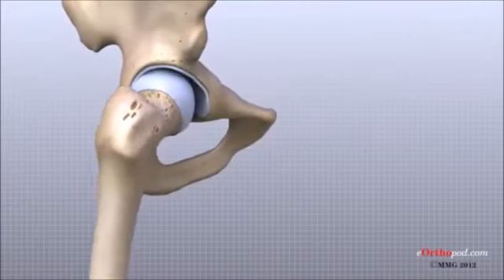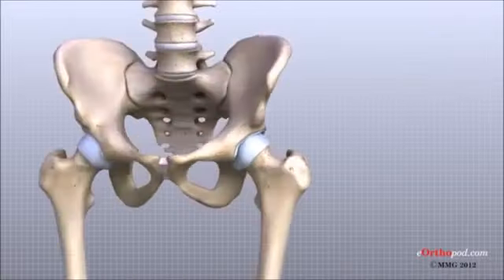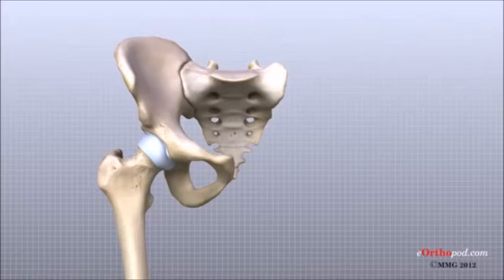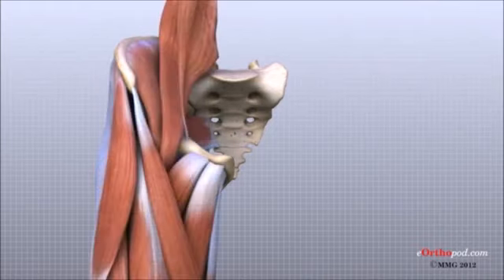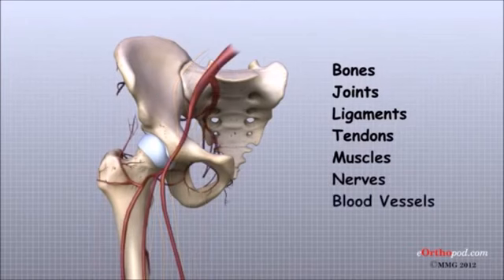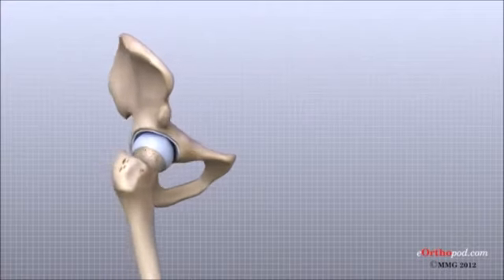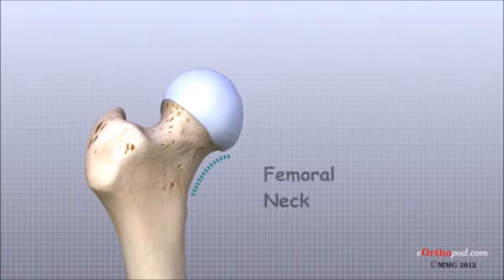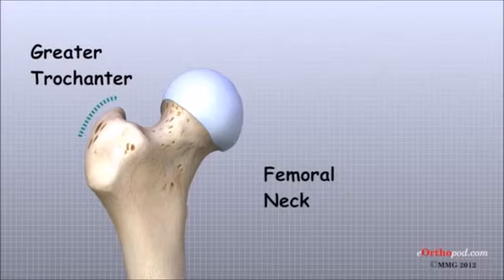C9【髖關節之構造】【all】Hip Anatomy Animated Tutorial abbreviated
請登入：
【髖關節之構造】/ 行天宮醫療志業醫療財團法人恩主公醫院 骨科
人的髖關節是由一個球(股骨頭)及杯狀物(髖臼)所構成，它是大腿骨(股骨)與骨盆所形成的關節，四週包圍著強力的關節囊、肌肉韌帶，是全身受力最重的關節。球體外圍及杯狀物內緣由平滑的軟骨覆蓋，並有滑囊膜分泌黏液摩擦降至最小。